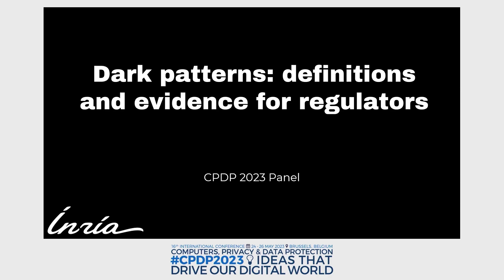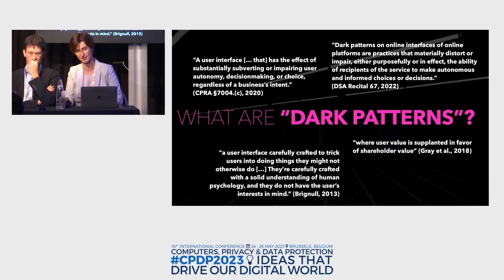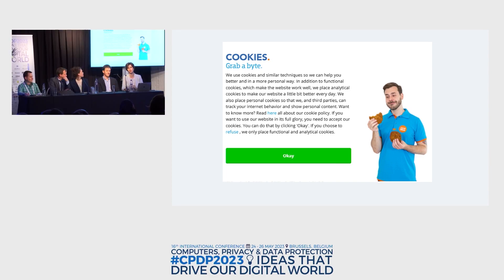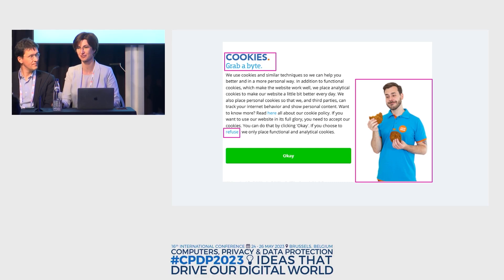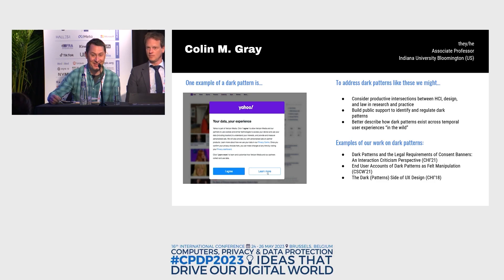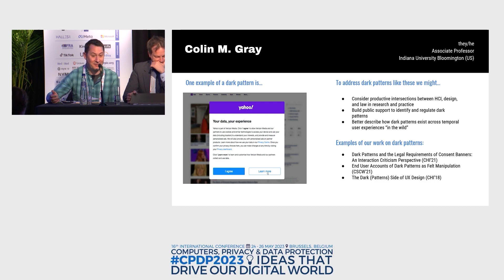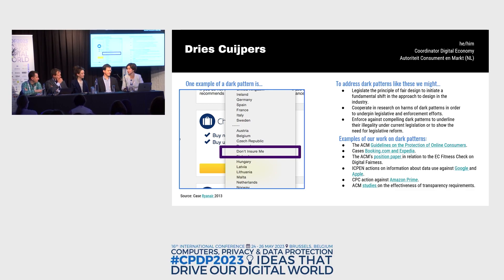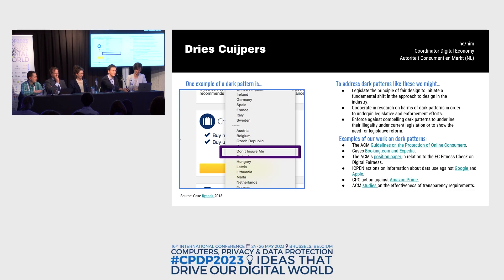DARK PATTERNS: DEFINITIONS AND EVIDENCE FOR REGULATORS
CPDP 2023 - DAY 3
AREA 42 MIDI - SESSION 1

Organised by Inria (FR)
Moderator Nataliia Bielova, Inria (FR)
Speakers Colin M. Gray, Purdue University (US); Laura Litvine,
Behavioural Insights Team (FR); Bertrand Pailhes, CNIL (FR); Dries
Cuijpers, Autoriteit Consument & Markt (NL)
Online services such as websites, social media, mobile and IoT apps provide user interfaces proposing to control its users’ personal data. While
Data Protection and Consumer law set high-level principles applicable to such interfaces, online service providers still have a large design
space to test various interfaces on its users. This situation gave rise to
the use of manipulative tactics in UX/UI commonly known as dark patterns, or deceptive design. Today, policy makers and regulators worldwide are concerned. First, dark patterns are difficult to define -- the line
between nudging techniques that may be perceived as acceptable marketing strategies and intentional deception causing detriment to users
is often blurred. Second, it is unclear what is acceptable evidence for
regulators to demonstrate presence of dark patterns to sustain their
legal proceedings. This panel aims to discuss the unified definitions of
dark patterns and analyze which evidence can be legally relevant for
regulators to protect data subjects from such manipulative practices.
• How do existing and upcoming Data Protection and Consumer laws
regulate the presence of dark patterns?
• Are there unified and acceptable definitions of dark patterns for policy makers and regulators?
• What kind of evidence of dark patterns has been so far acceptable for
policy makers and regulators?
• Which empirical research insights can be useful to gather evidence of
dark patterns?